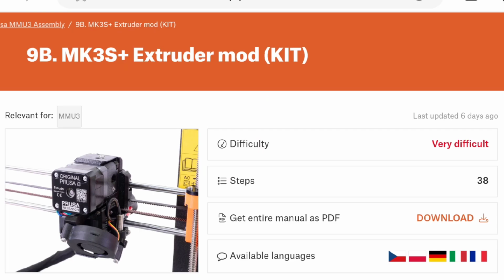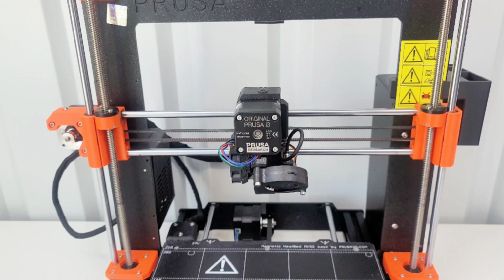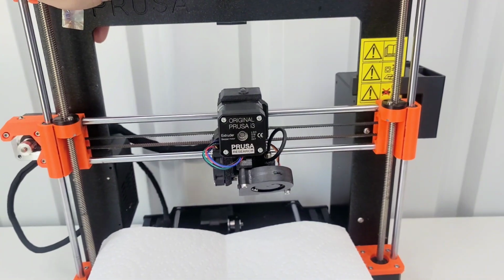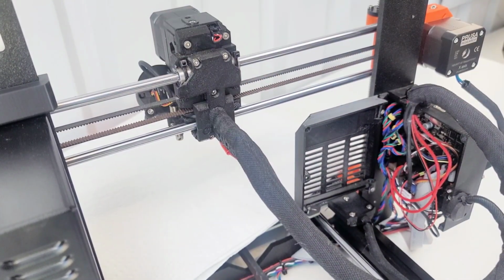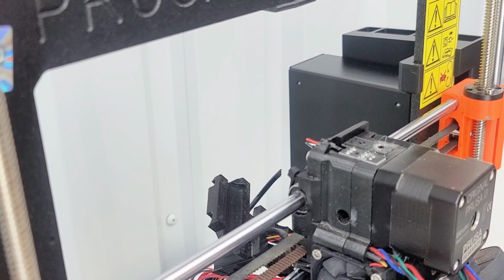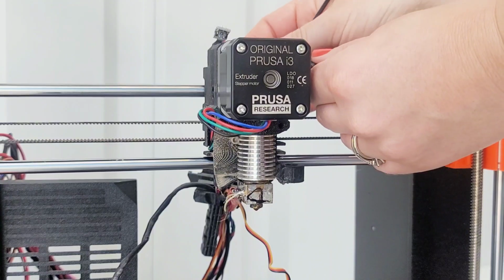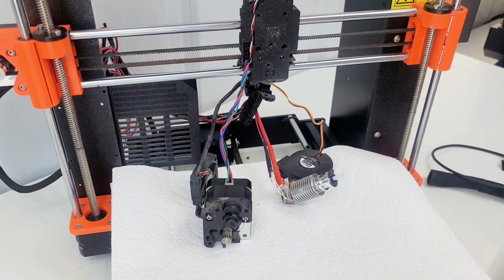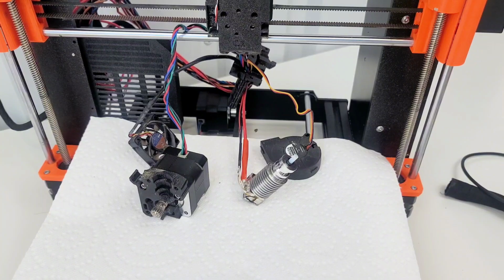MK3S Upgrade to MK3S+ (Side Quest for MMU3 Assembly) Chapter 2B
Upgrading my MK3s to a + before I can continue with my MMU3 build.